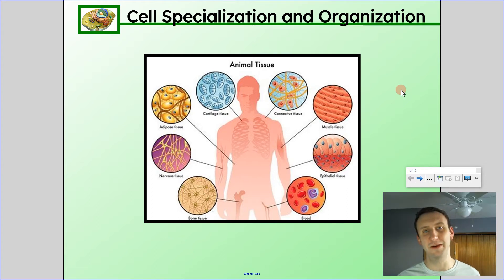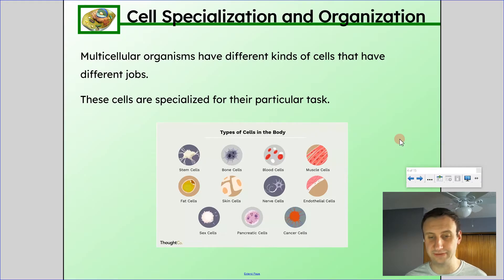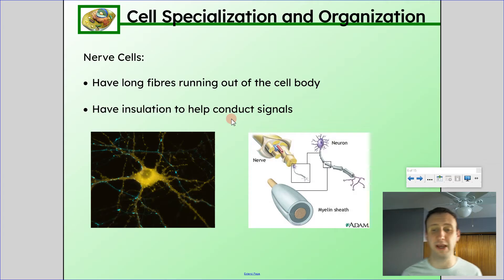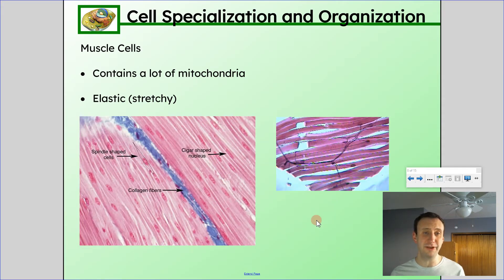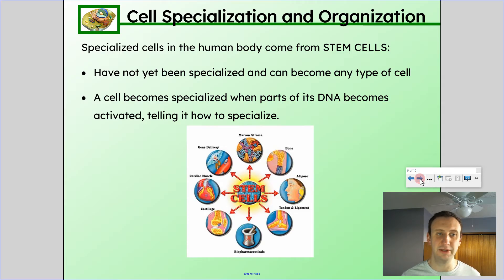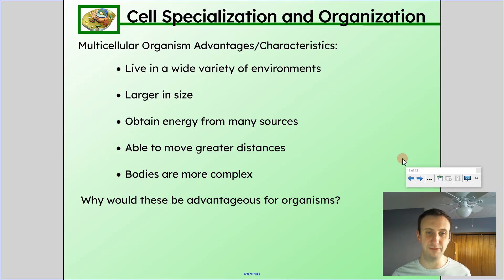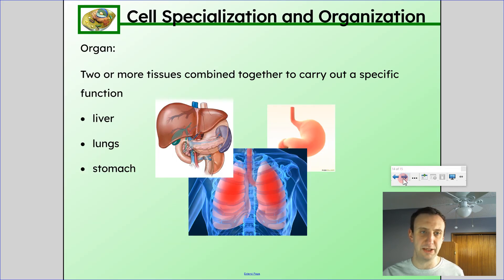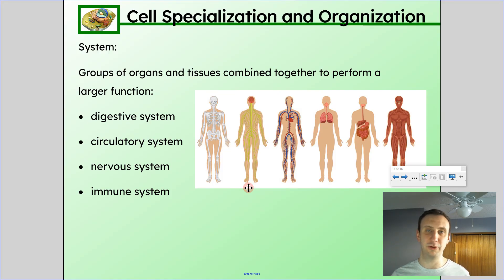Cell Specialization and Organization